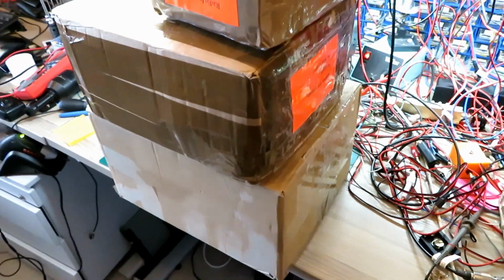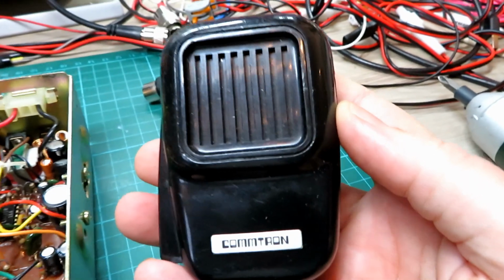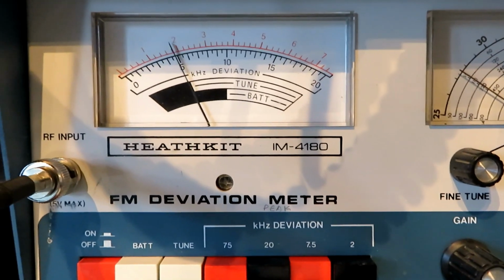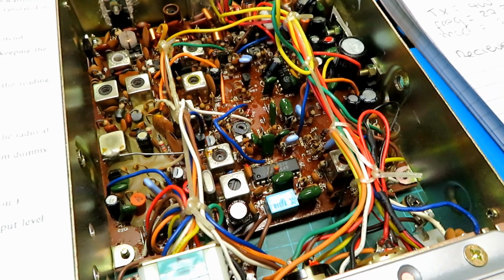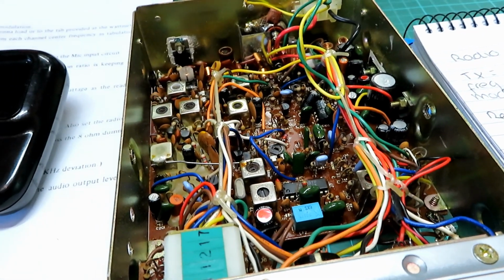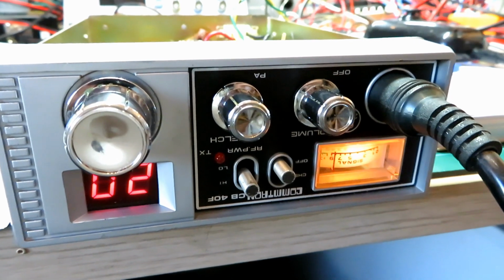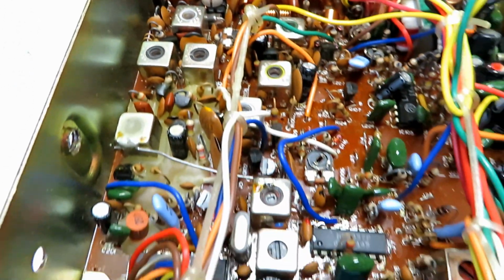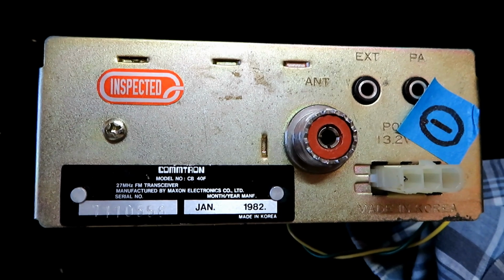40 YEARS ON - RADIO GETS A BRAND NEW INSPECTION STICKER FOR A VERY GOOD REASON.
On today's video we take a look at the first of a box of 3 radios sent to me for alignment and repair, the first one a commtron CB40-F, its amazing that these sets can still perform so well after 40 years, I doubt much you will buy these days will 40 years from now.